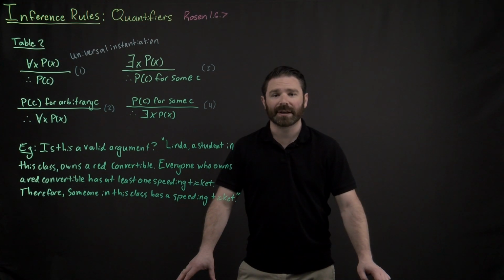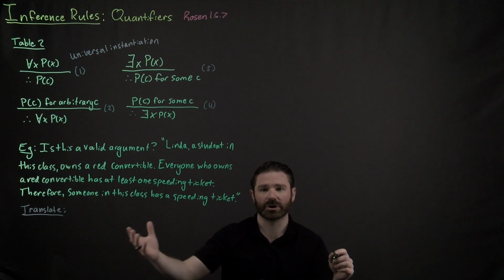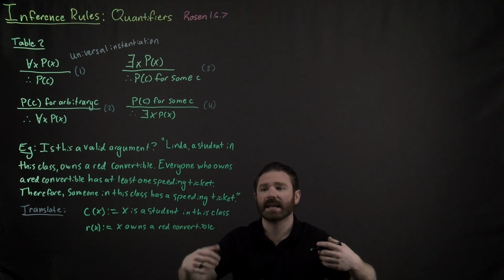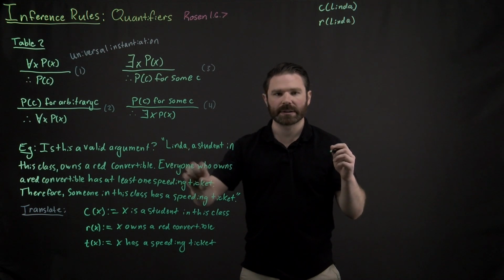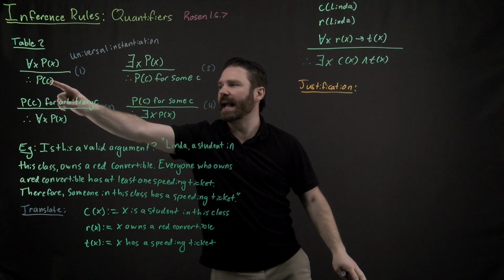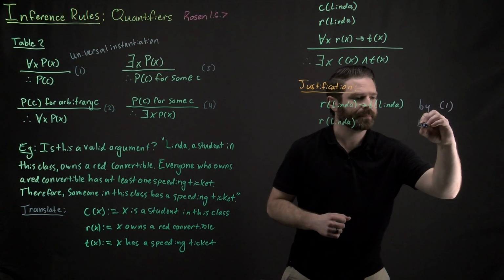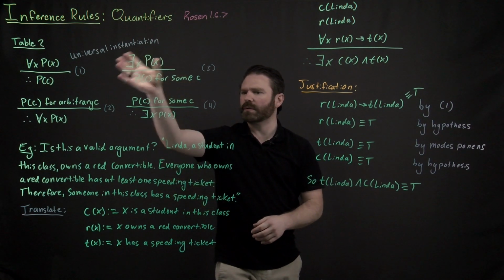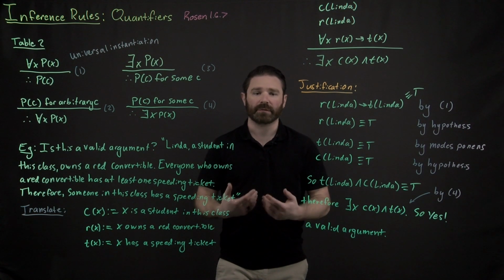Inference rules with quantifiers example